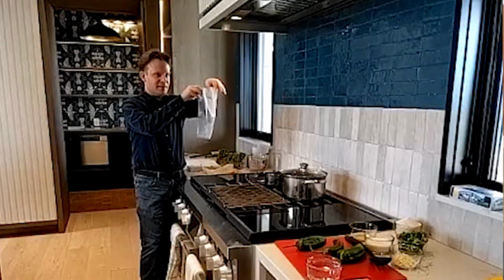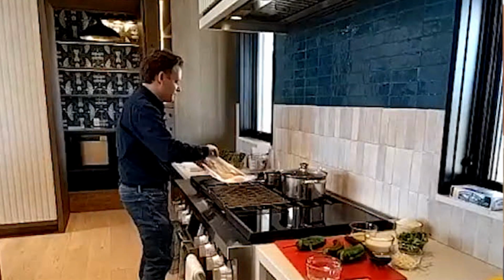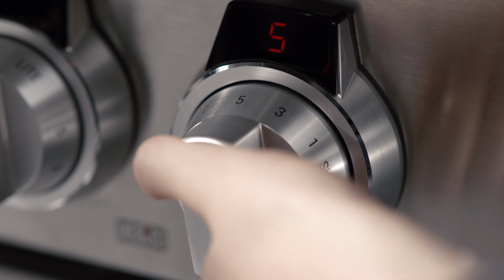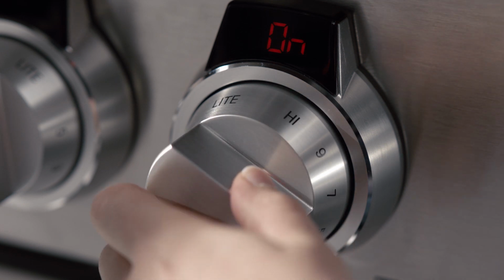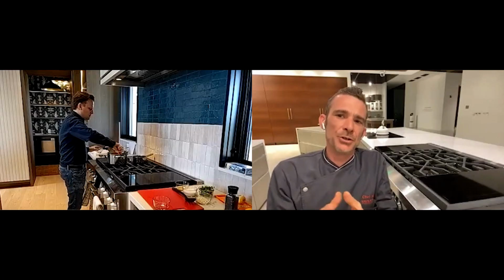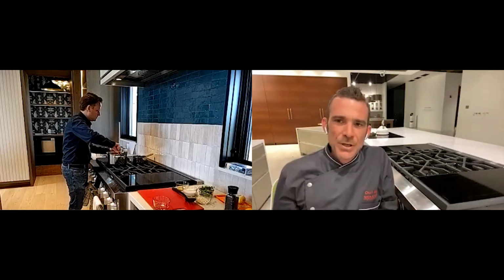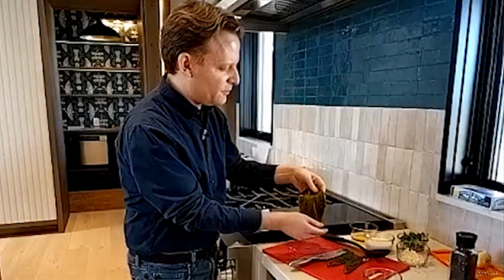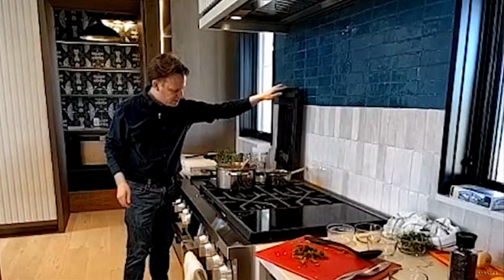Jason & S. Robert August | Cooking in Your True to Food Kitchen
In this episode of “Cooking in Your TrueToFood Kitchen”, Mark Bittman and Chef Nick dial into a Zoom cooking lesson with S. Robert August & Jason August, who are cooking LIVE from the House Beautiful WholeHomeColorado House. Watch as they create Sous Vide Trout & Poached Eggs Over Polenta using the SKSappliances flagship 48-inch Dual-Fuel Pro Range.